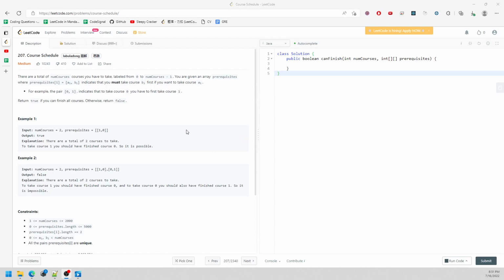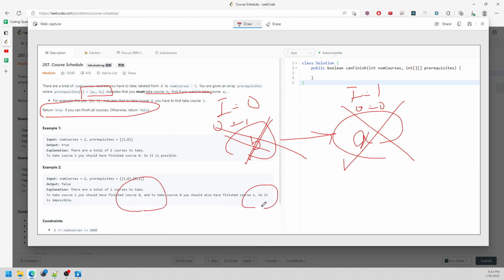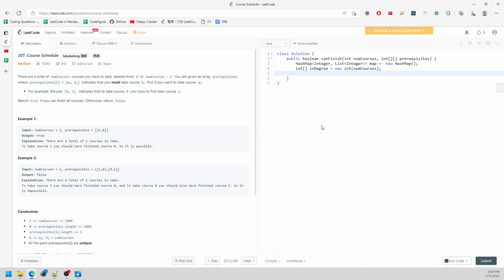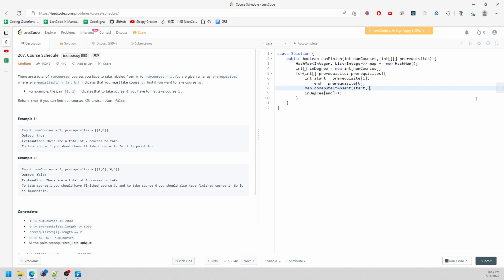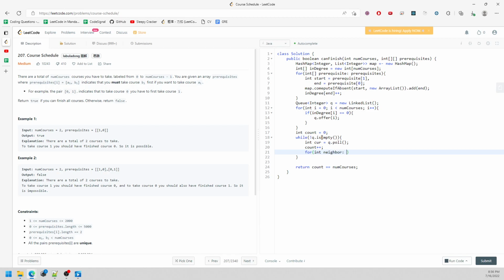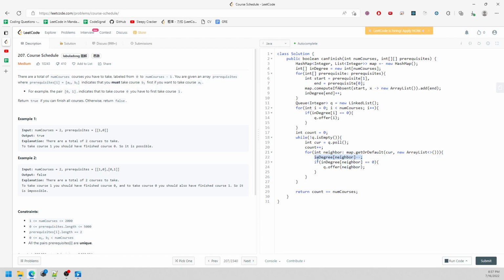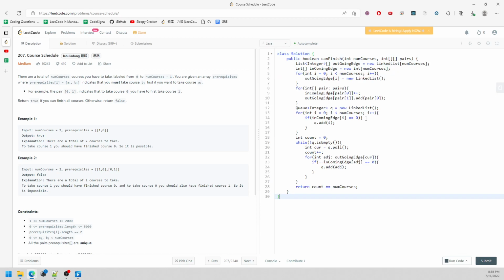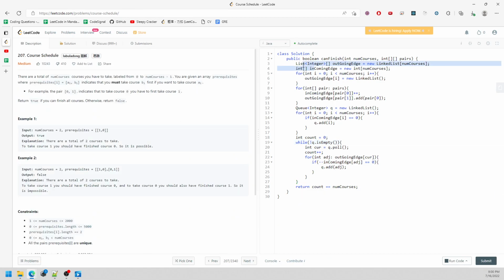LeetCode 207 | Course Schedule | BFS HashMap, List[] | Java